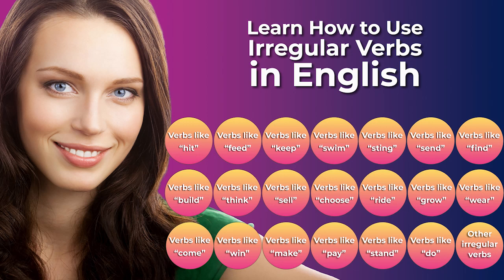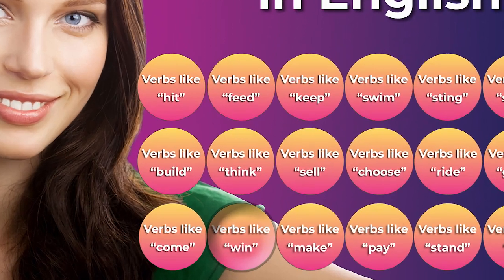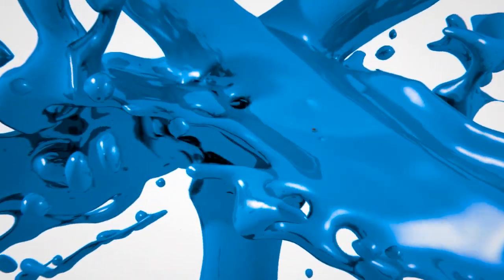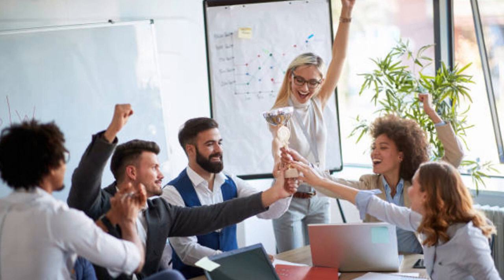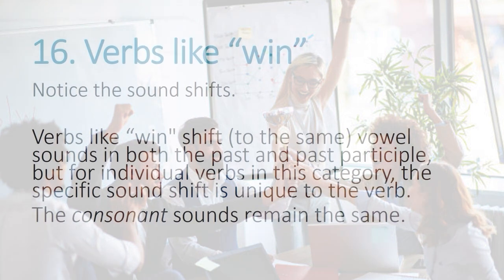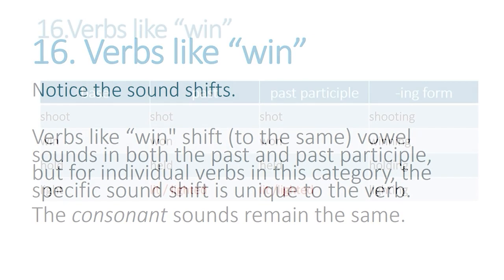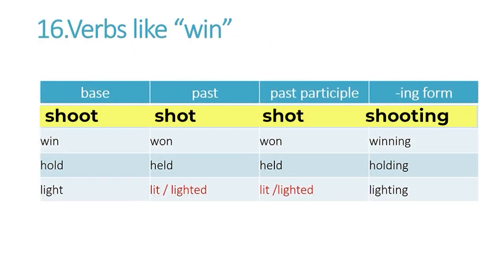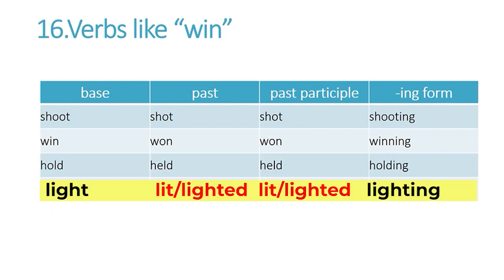Irregular Verbs in English-VERBS LIKE "WIN"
Now you can learn English quickly by yourself at home for free step by step!  This video gives you a topic for conversation, something to speak about, as well as some words and phrases to use.   Great for teachers and students of English as a second language (ESL) both in the classroom and as self-study.  This video deals with irregular verbs, particularly verbs like "win."